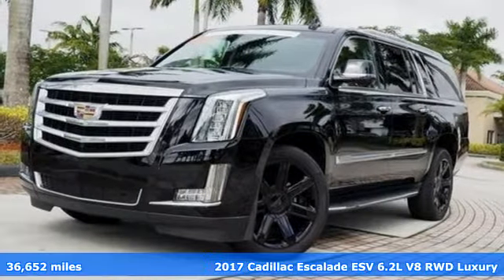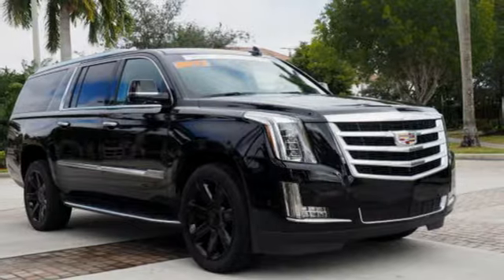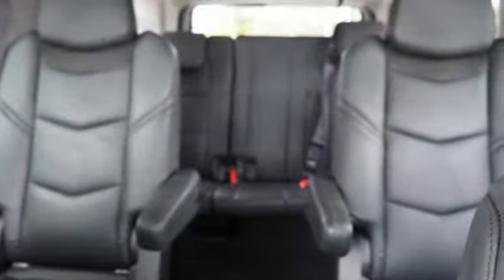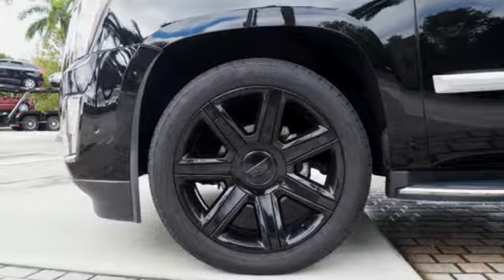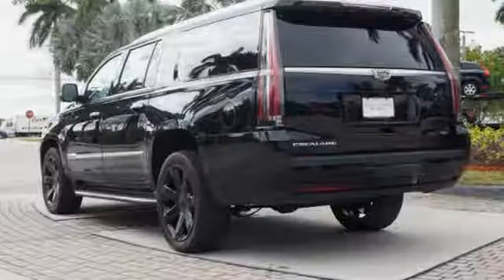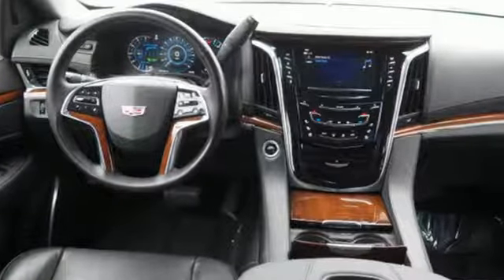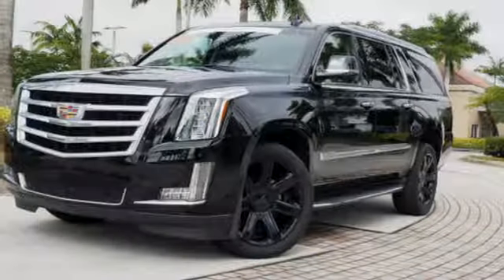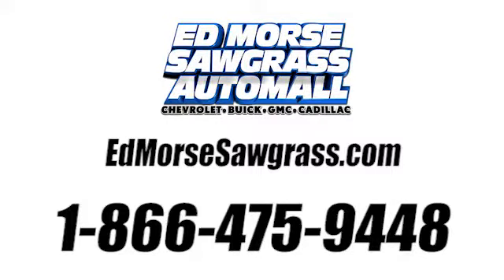Certified 2017 Cadillac Escalade ESV Sunrise FL Miami, FL GW3571 - SOLD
Year: 2017
Make: Cadillac
Model: Escalade ESV
Trim: Luxury
Engine: 6.2L V8 Engine
Transmission: Automatic
Color: Black Raven
Interior: Black
Mileage: 36652
Stock #: GW3571
VIN: 1GYS3HKJ3HR258812
You can find this 2017 Cadillac Escalade ESV Luxury and many others like it at Ed Morse Sawgrass Auto Mall. Your buying risks are reduced thanks to a CARFAX BuyBack Guarantee. This vehicle has surpassed all inspections to achieve Certified Pre-Owned status. If you're in the market for an incredible SUV -- and value on-the-road comfort and manners more than ultimate off-road prowess or tow capacity -- you'll definitely want to check out this Cadillac Escalade ESV Luxury. Today's luxury vehicle is not just about opulence. It's about a perfect balance of performance, comfort and attention to detail. This 2017 Cadillac Escalade ESV is the perfect example of the modern luxury. Find the quickest driving route in this Cadillac Escalade ESV Luxury using the installed navigation system. This nav system is one of the easiest to use and will help get you where you need to go quickly! More information about the 2017 Cadillac Escalade ESV: The Escalade is a luxury-vehicle icon--both as one of the most luxurious and noteworthy American luxury vehicles and as a capable truck beneath it all. Cadillac says that the Escalade's EPA highway rating of 22 mpg beats both the Mercedes-Benz GL550 or Lexus LX 570. Yet the Escalade can reach 60 mph in an astonishing six seconds--impressive for an SUV that weighs two and a half tons. The Escalade's trailer-towing rating of up to 8,300 pounds (or 8,100 pounds for the ESV) is better than that of the Land Rover Range Rover or either of those other models. Separately, the new front-seat airbag is unlike anything else in this class, potentially providing an added assurance in some types of accidents, while all the active-safety features might help keep you from ever getting in one. Interesting features of this model are warm, inviting cabin trims, advanced safety technology throughout, strong V8 performance, Stylish, iconic look and bold profile, and smooth, quiet ride yet responsive handling

Address:
14401 West Sunrise Bouledvard